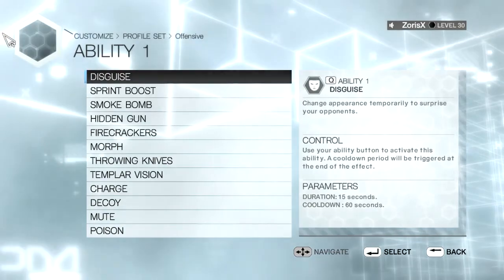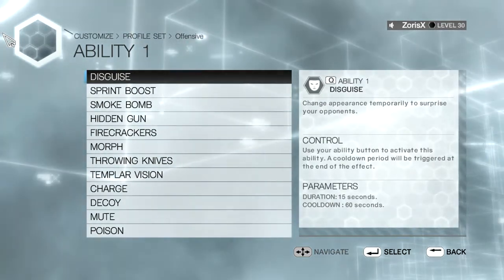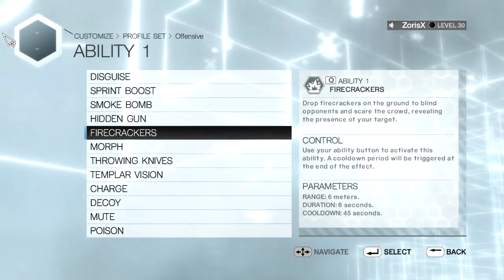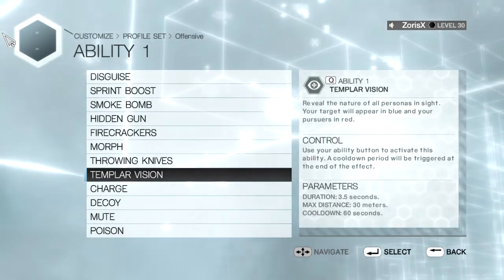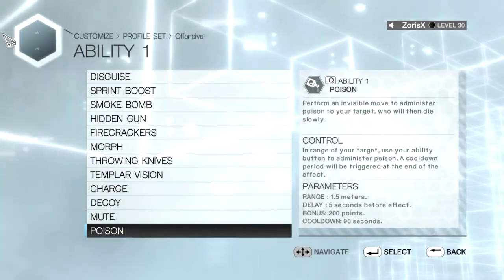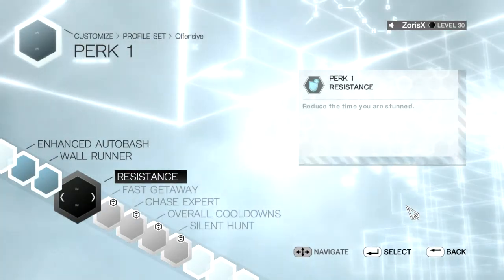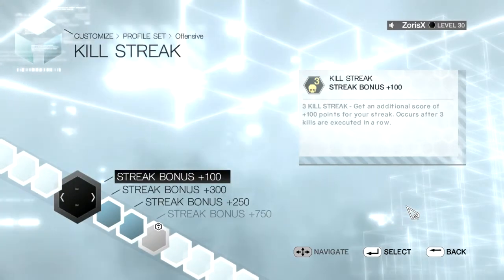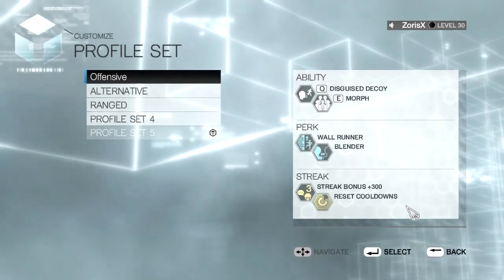Assasin's Creed Brotherhood Multiplayer : Skills, Perks, Streaks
Just a little interpretation of the skills available in the multiplayer universe of Assasin's Creed Brotherhood or ACB

Feel free to add me in-game !

ZorisX